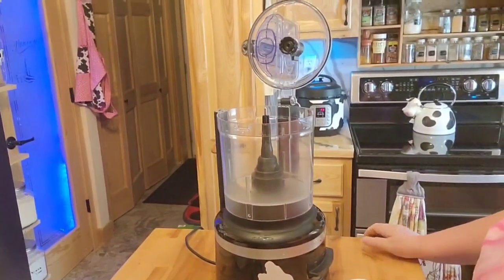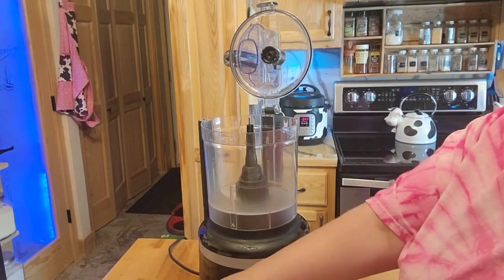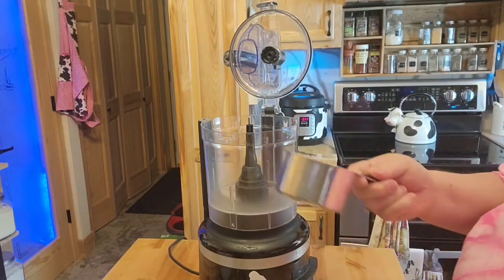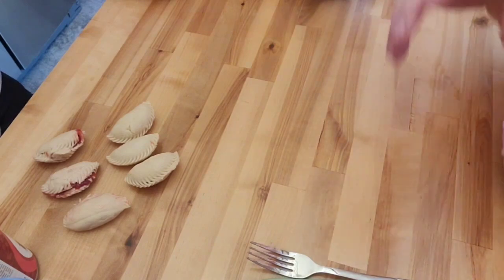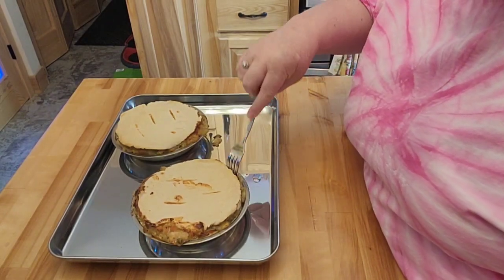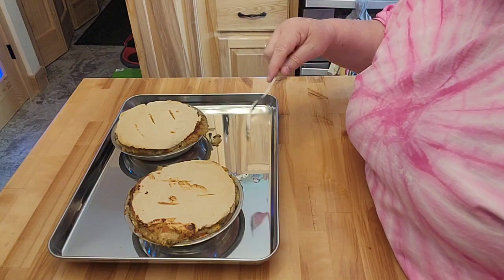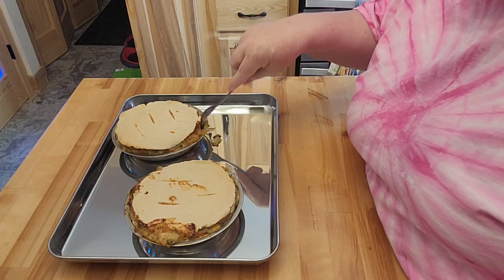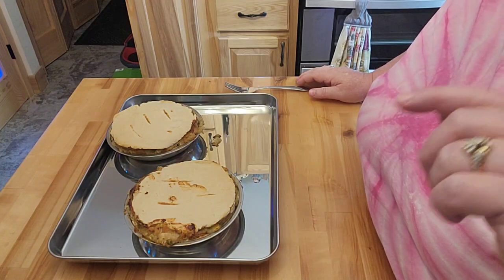Chicken pot pie and homemade cherry pie learning to make pie fillings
Sorry for the super long video.  This did turn out good, but not good at the same time.  The taste was spot on.  We didnt know we both didnt like a lot of crust so we will make only bottom next time.  I might of over worked the dough or packed it too tight.  I have a lot to learn on how to make a good pie crust and make it flaky.  One day I will make it right!